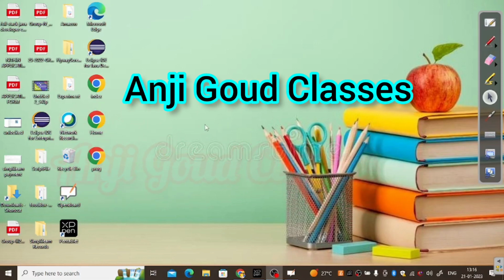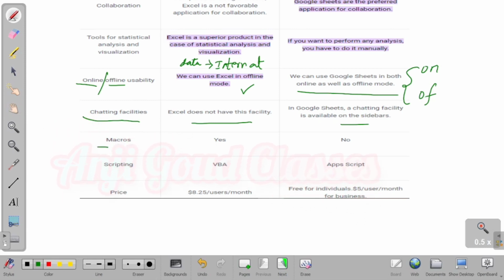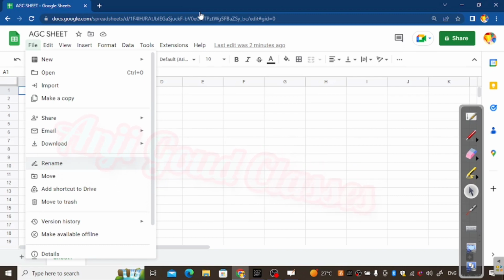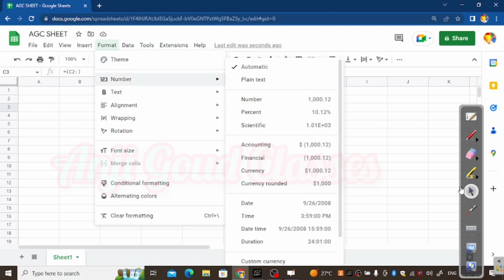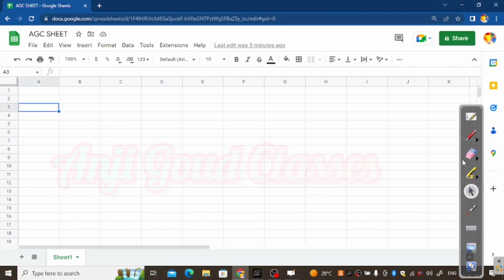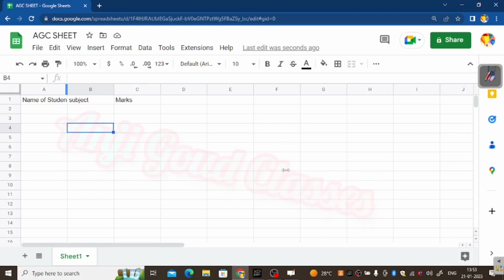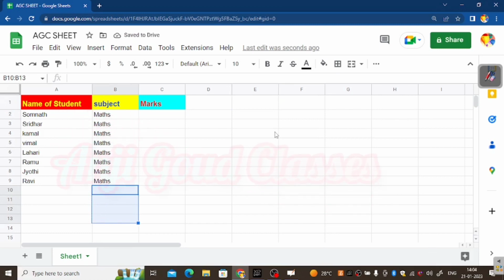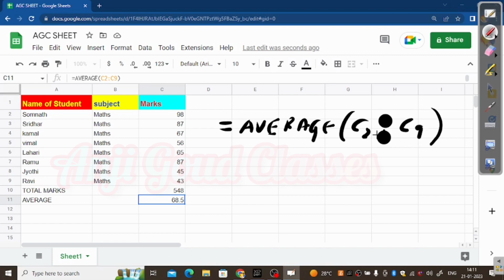Google sheets Vs MS Excel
we are going to upload all technical videos so U need to do one this just comment us
Thanks for being in our UTube  channel